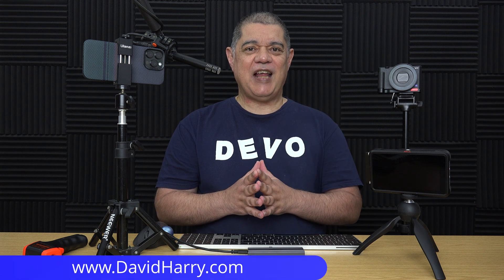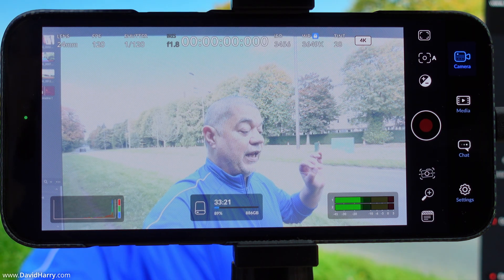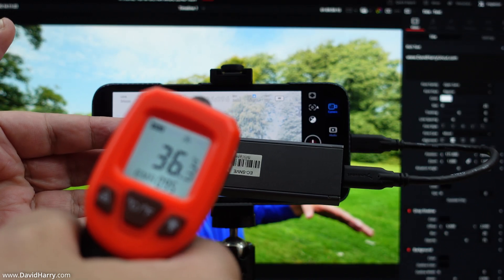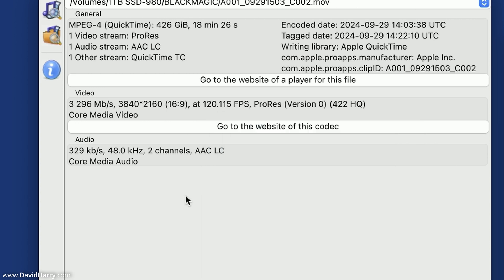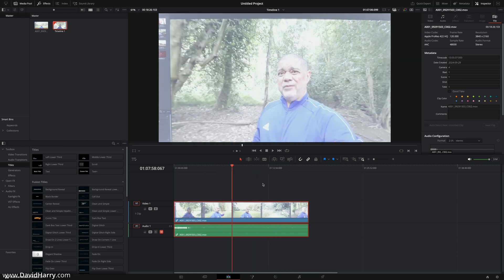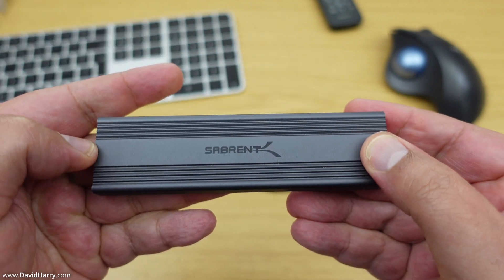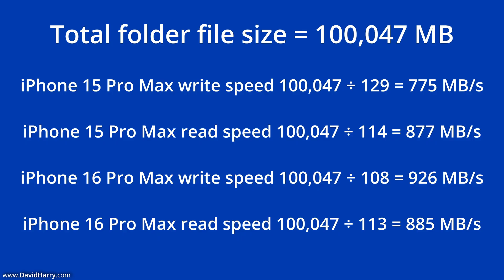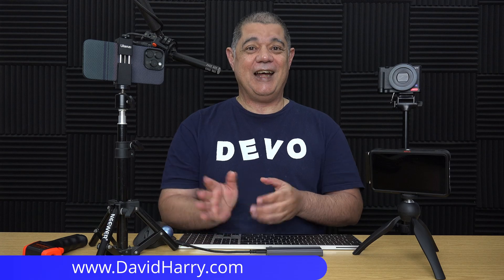Will It Do ProRes 4K 120FPS With the iPhone 16 Pro Max? Testing a Fast External USB-C NVME SSD Drive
So another test to find an external SSD that will record continuous long takes of ProRes 4K 120FPS with the iPhone 16 Pro Max.

The external USB-C SSD storage drive that I am testing with the iPhone 16 Pro Max is one that contains a Sabrent NVMe USB-C enclosure with a Samsung SSD980 NVMe Gen3 M.2 SSD.

This combination of enclosure and SSD is the fastest that I've found so far for both the iPhone 16 Pro Max and also the iPhone 15 pro Max.

I am still yet to find any combination of enclosure and SSD that uses a Gen4 NVMe, as all the variations I have tried require more power or current than what any iPhone can supply.

However, there will be no difference in speeds between using Gen 3 NVME and Gen 4 NVME SSDs, as both will be much faster than the maximum bandwidth of a 10Gb/s USB-C NVMe enclosure.

While different NVME SSDs will have different and better abilities to sustain a minimum bitrate during constant writing and capturing. I now suspect an issue within the iPhone that's causing the data rate to drop over USB-C and causing the frame drops. More about this in another video after I have done more testing

Here's some links to videos that I mentioned in this video and others you may find interesting:

iPhone 16 Pro Max VS iPhone 15 Pro Max Speed Test With External USB-C NVMe SSD Storage Drive

Very strange problems recording 4K 120FPS ProRes video to a Samsung T7 SSD with iPhone 16 Pro Max

Best and Fastest External USB-C SSD Drive for Your iPhone 15 using Samsung SSD 980 Sabrent Enclosure

iPhone 15 Pro Max SSD Speed Test With a 1TB Samsung T7 External USB-C SSD Storage Drive

links to stuff used in this video, including some of the stuff I use to produce the video:

iPhone 16 Pro Max

iPhone 15 Pro Max

The SSD is made up form two parts. A USB-C to NVMe enclosure by Sabrent and a 1TB Samsung SSD980 M.2 NVMe Gen 3 SSD.

Sabrent enclosure

Samsung 980 SSD

Clamp - Ulanzi ST-02S

Desktop tripod - Neewer desktop light stand

The cases that I used for my iPhone is the Aurora ArmorAir by Benks.

The same case on Amazon

Atomos Ninja HDMI recorder

Sony ZV-1 video camera

Apple MacBook Pro M1 Max

Video chapters:
00:00 Intro
00:58 The test
05:36 Checking the test
11:29 End summary

Cheers,
Dave.